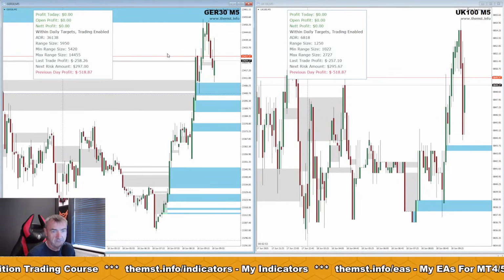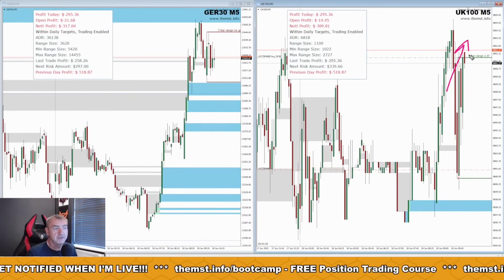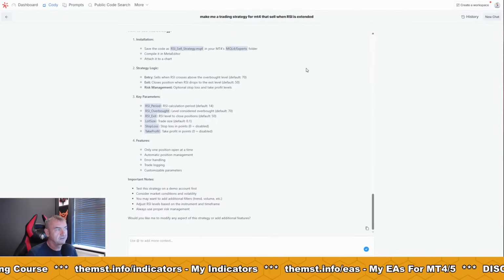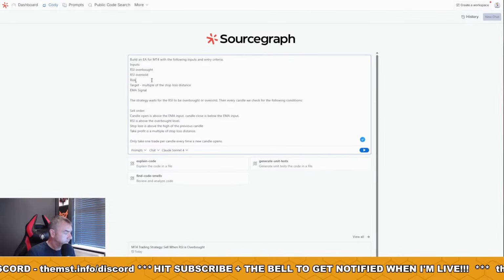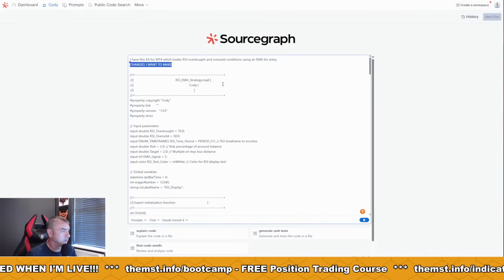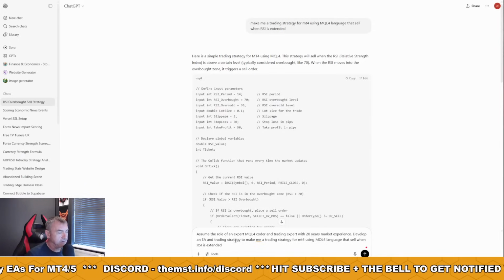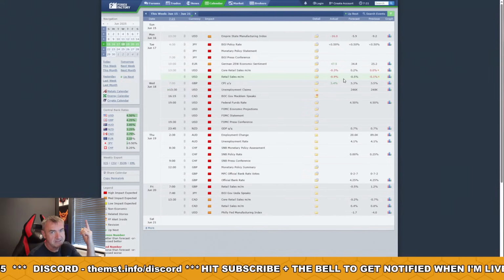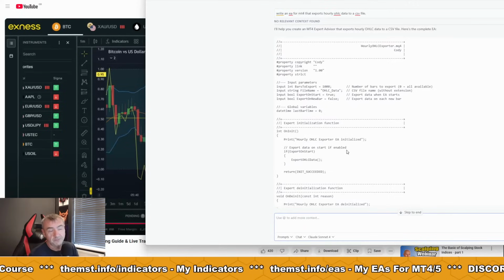Wednesdays Members Session - Building EAs with AI to Quickly Test Strategy Ideas You Find Online